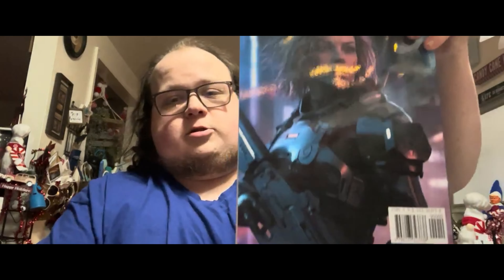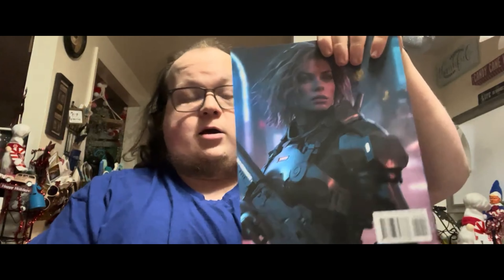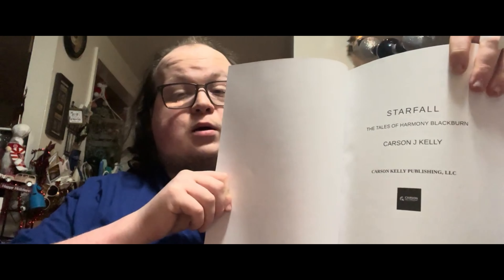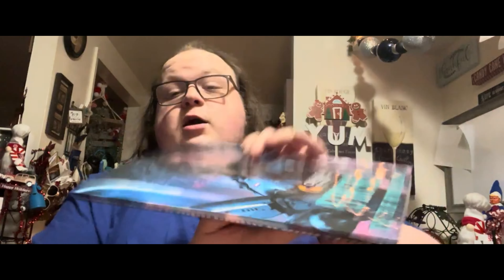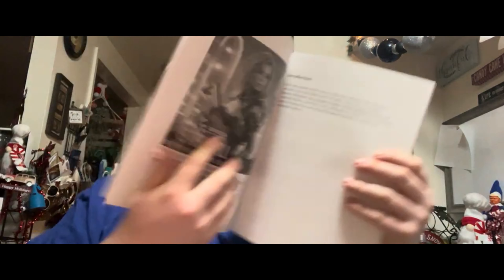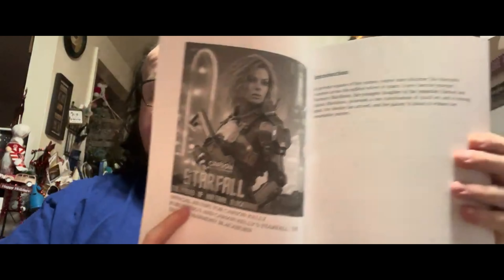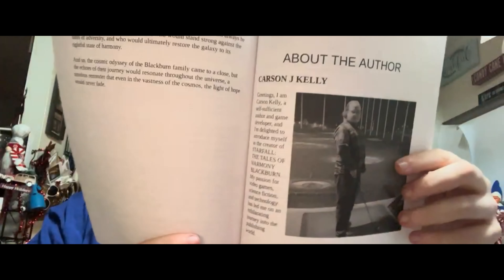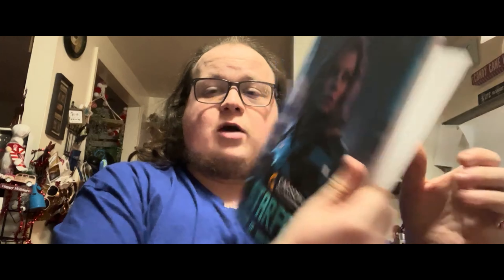STARFALL: THE TALES OF HARMONY BLACKBURN - OFFICIAL UNBOXING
Join STARFALL series and creator Carson Kelly, for the official unboxing of STARFALL: THE TALES OF HARMONY BLACKBURN in this exclusive video.

Join him as he delves into the depths of the book, offering invaluable insights into its creation. Prepare to be enthralled as Carson shares his enthusiasm for the upcoming STARFALL: THE TALES OF HARMONY BLACKBURN.

Don't miss your chance to secure your copy of STARFALL: THE TALES OF HARMONY BLACKBURN purchase your copy today and immerse yourself in this STARFALL world!